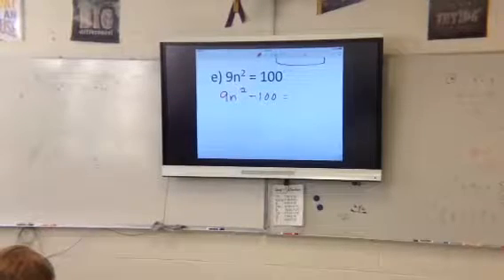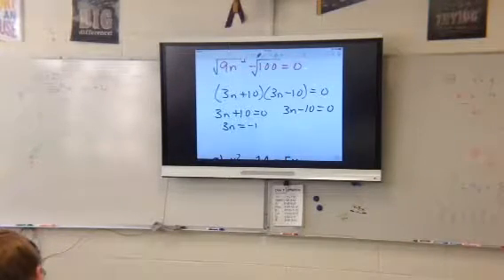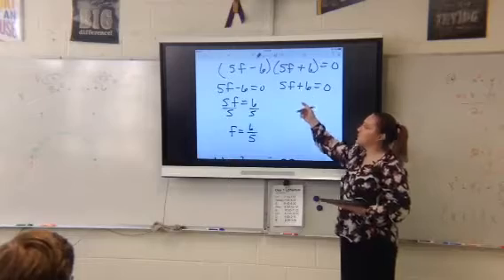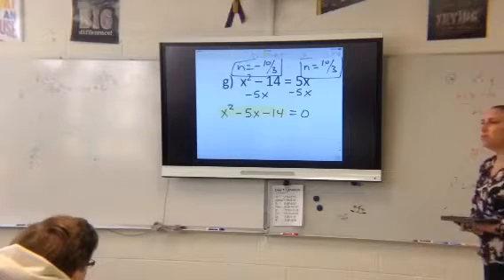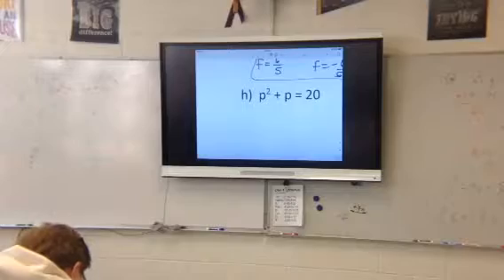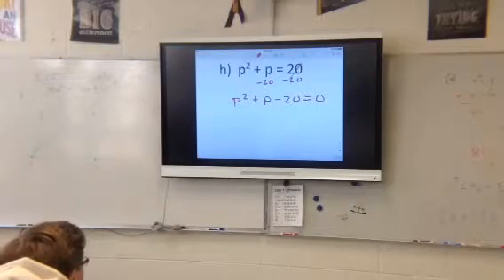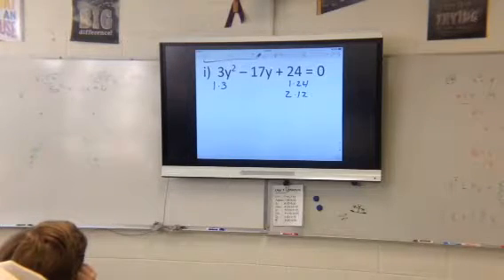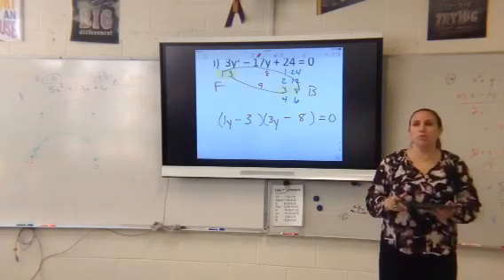Lecture Notes 9-4 (Part 2)